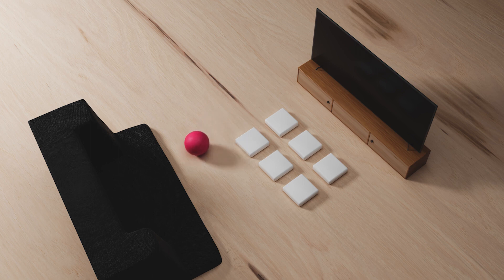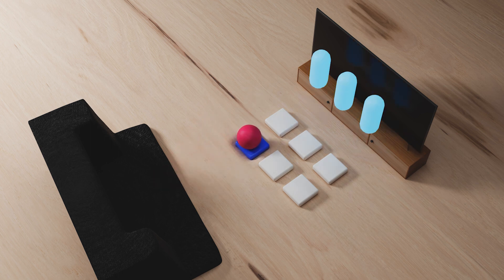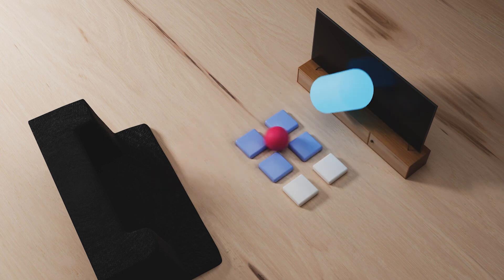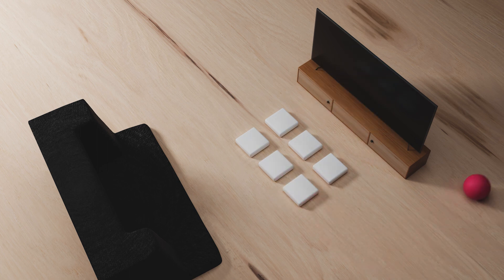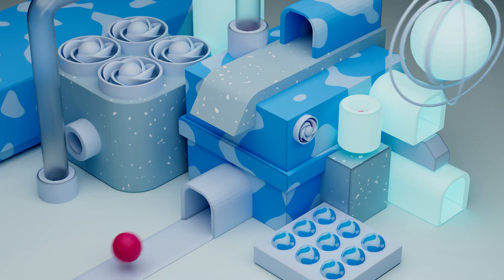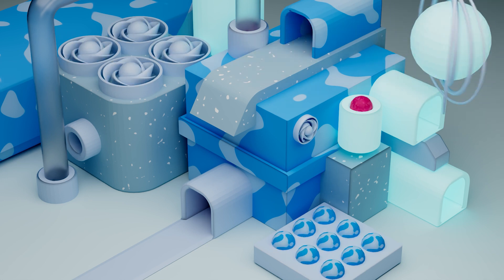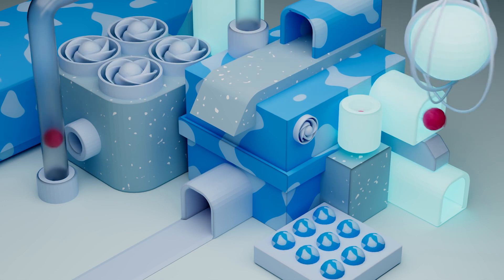Nations Trust Bank with Nations Direct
Discover banking that gets you Direct to What Matters. With our refreshed suite of digital banking products, immerse yourself in an experience that’s swift, seamless, fluid and comfortable.
to Direct to What Matters to you